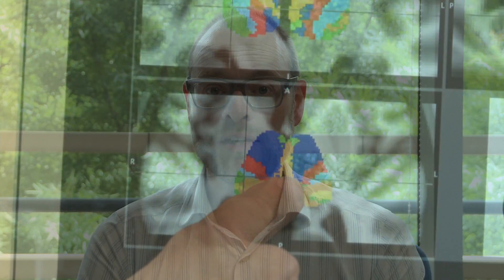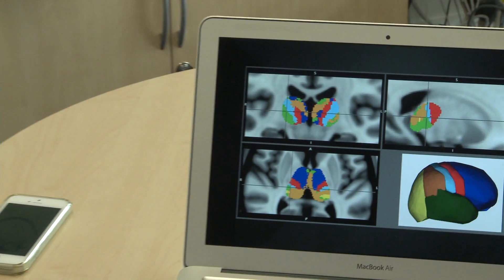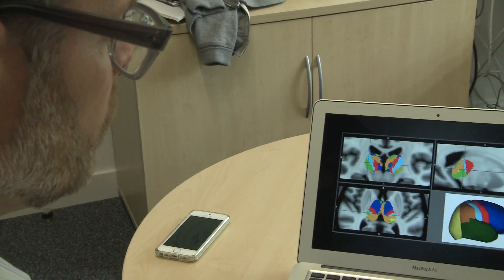Project 47 - Measuring Changes in Brain Connectivity in Children with Cerebral Palsy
Selective dorsal rhizotomy (SDR) is a new neurosurgical procedure that can permanently eliminate lower limb spasticity by dividing some of the nerve roots from the lower limbs as they enter the spinal cord. This allows children with cerebral palsy to become more mobile and to walk, sometimes without assistance. Despite the success of this procedure little is known about its effect on brain connectivity. This project involves the measurement of resting-state fMRI and diffusion tractography to monitor changes in connectivity pre- and post-surgery over time and is focused on the technical challenges, such as image registration, when analyzing multiple time point imaging data in the presence of the different brain lesions that may occur in cerebral palsy. The work will lead to tools that can help to predict outcomes following the procedure and in selecting those children most likely to benefit from SDR.

Allocated in academic year 2014-15